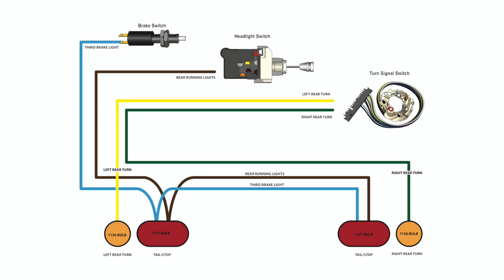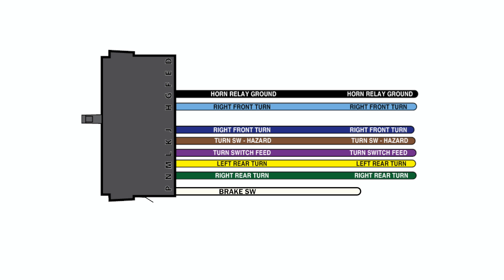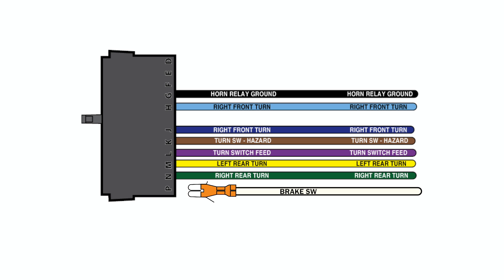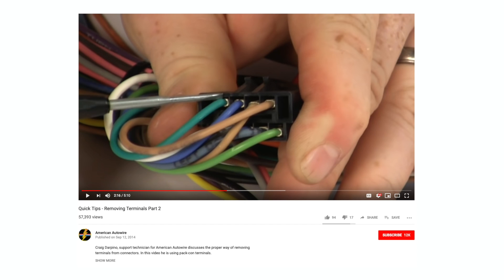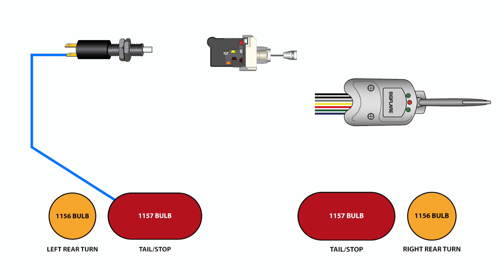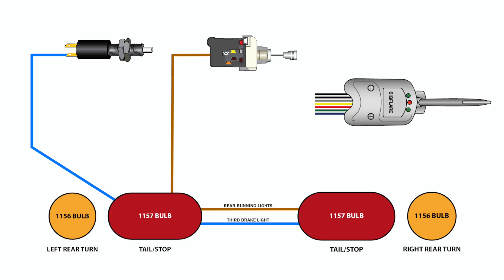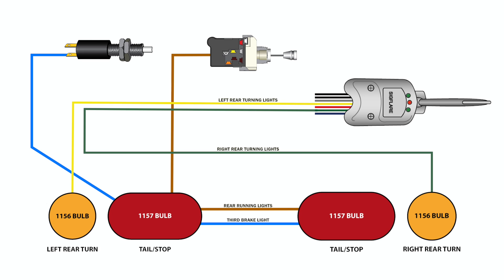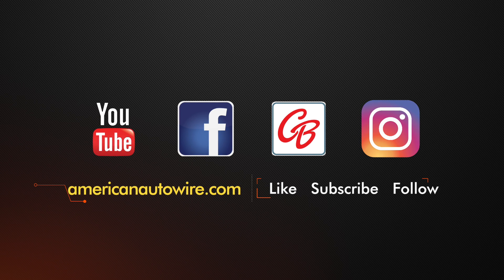Wiring European brake and tail lights with a universal AAW kit.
Many vintage American vehicles use a single wire with dual filament bulbs to control their brake and tail lights. Some European vehicles require separate feeds for these circuits, but it's simple to modify one of our universal harnesses for this style of setup.